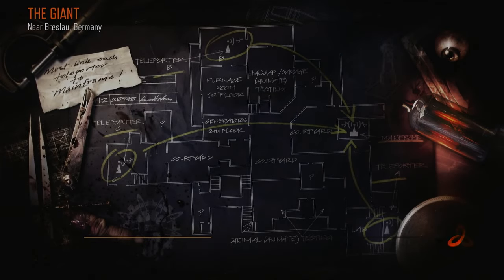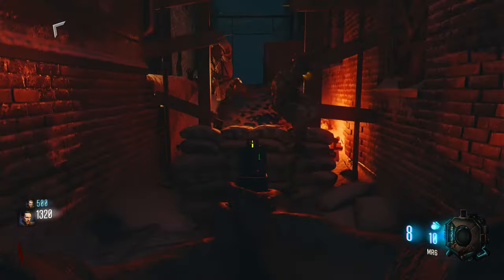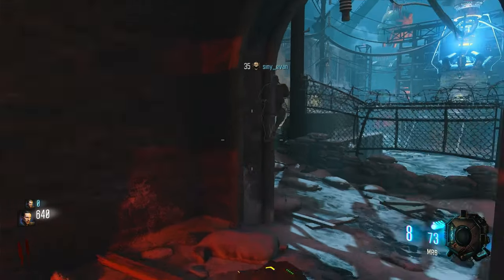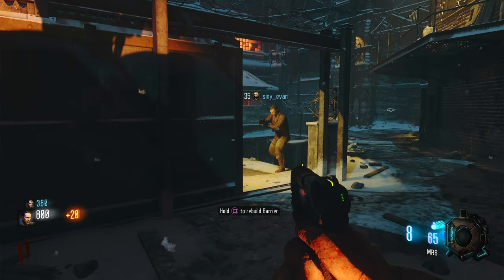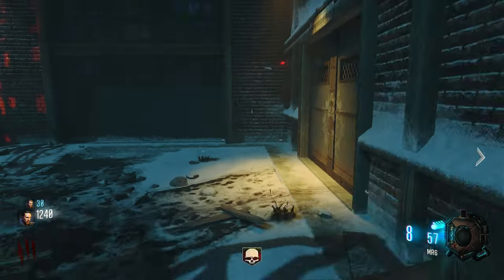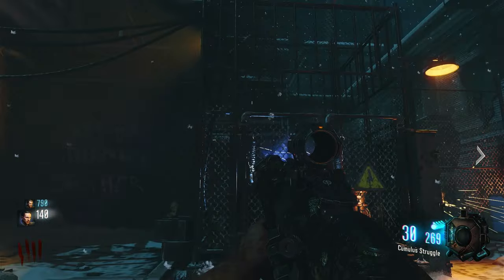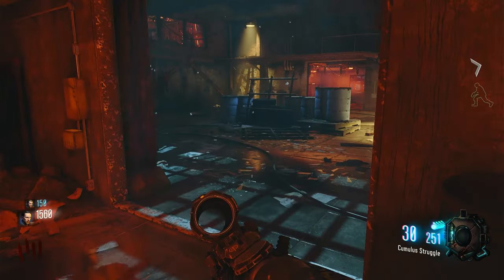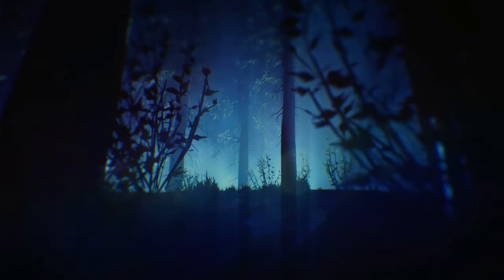Completing the Fly Trap [Der Riese Easter Egg | Black Ops III]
Continuing on the Call of Duty Zombies Easter Egg quest, today Evan and myself are completing the relatively short egg on the Giant, which is the remastered version of Der Riese from World at War, the original Call of Duty Zombies game.  This quest simply requires us to play a game of hide an seek.  Blink and you may just miss this one!

We're looking to complete more Easter Eggs together, although some require 4 players, we'll be doing the ones we can and I hope to bring them to you as and when they are completed.